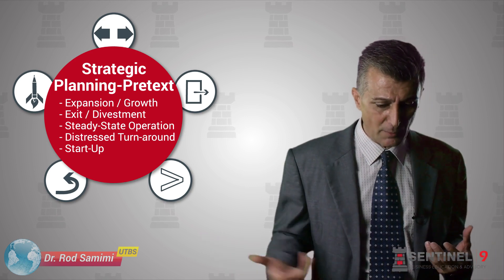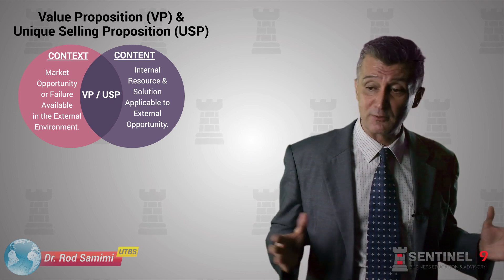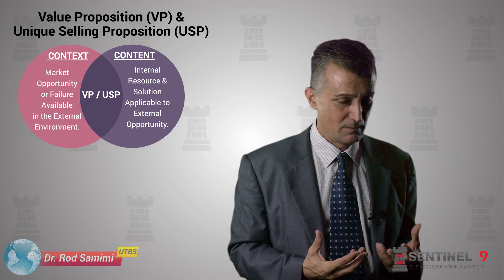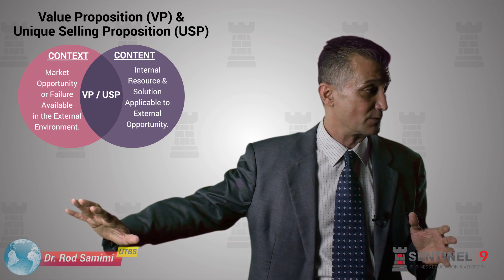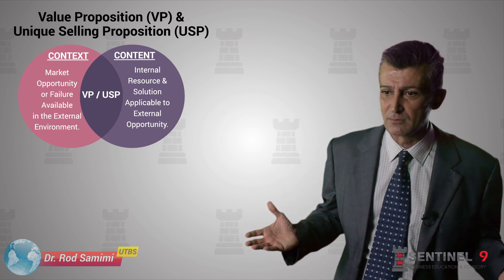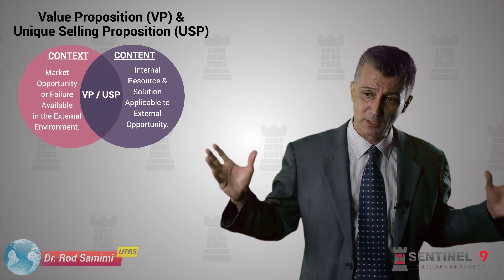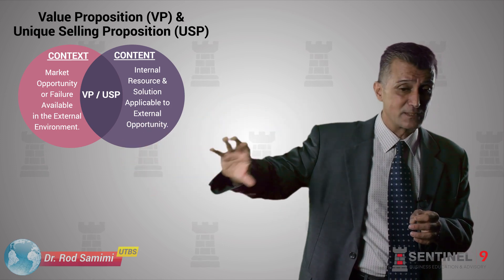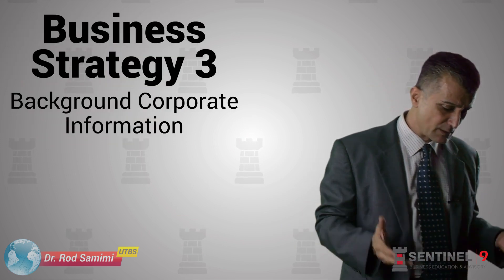Sentinel 9: Part 10 - Business Strategy 3 - Background Corporate Information